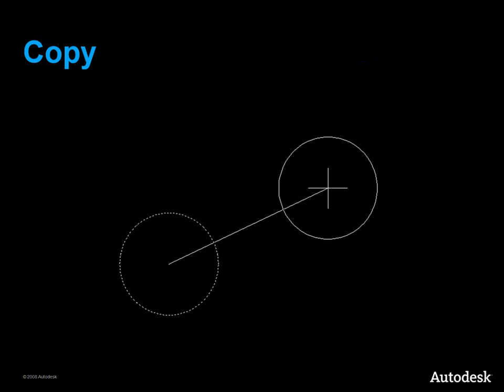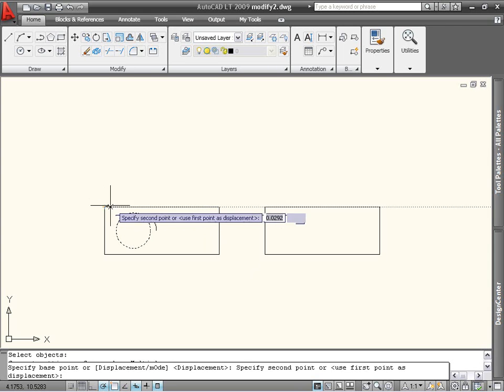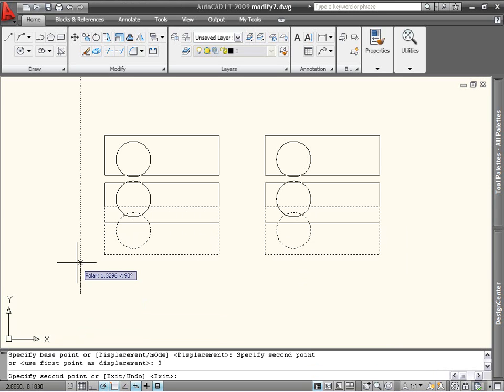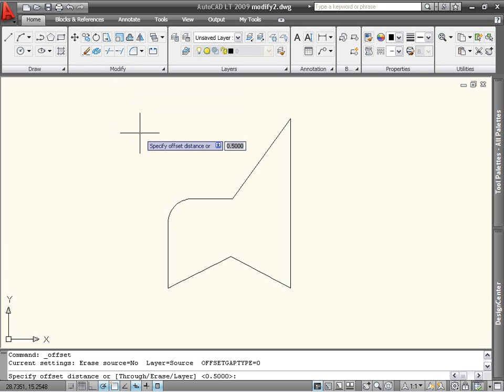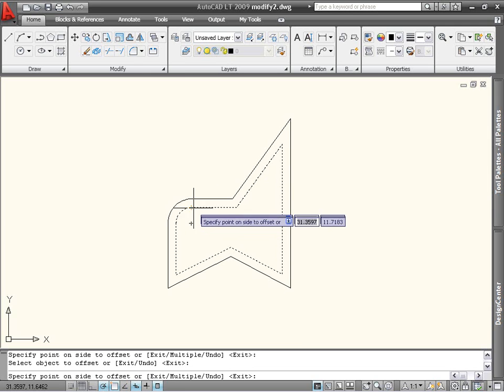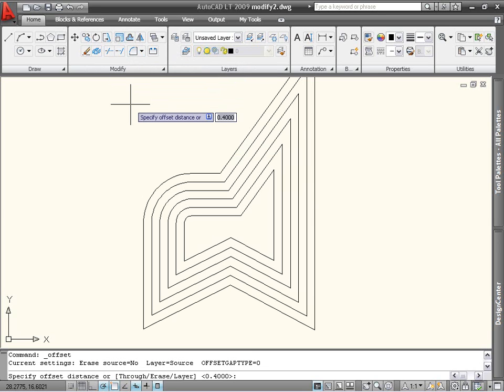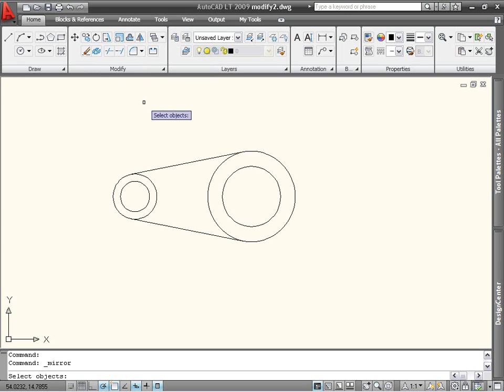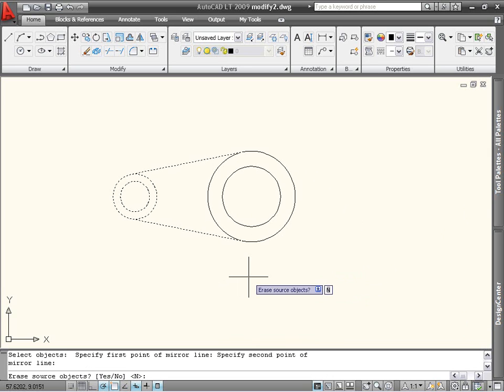Make Modifications - Part 2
Learn how to create duplicates of an object in AutoCAD LT